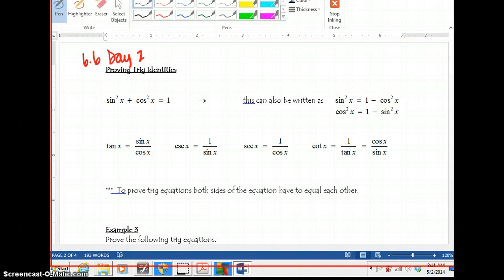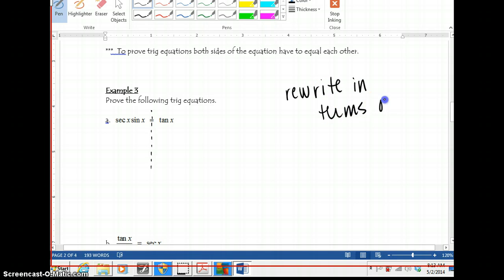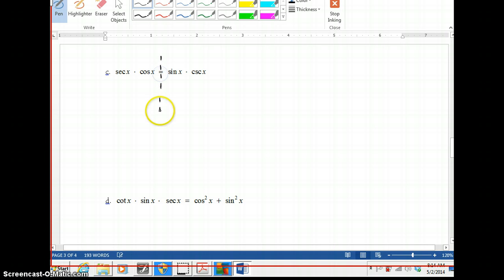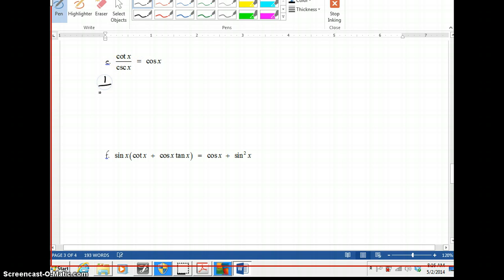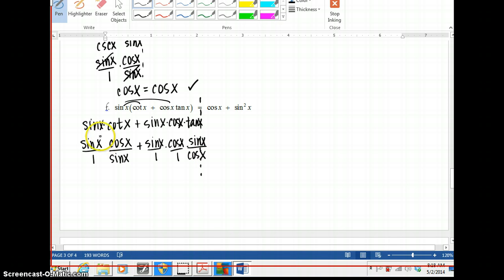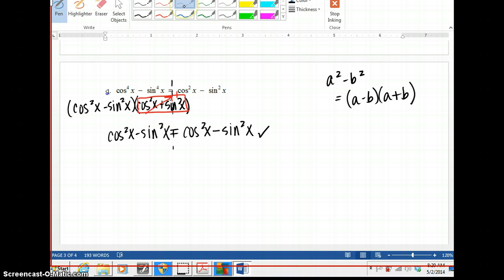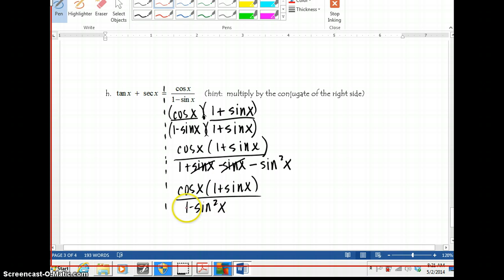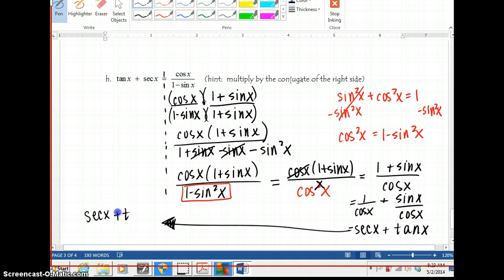Pre-Calc: 6-6 Day 2